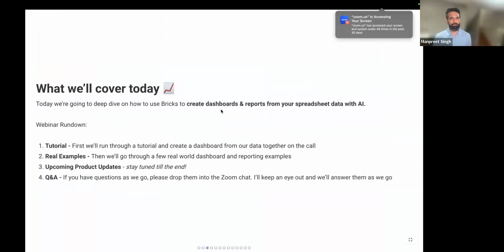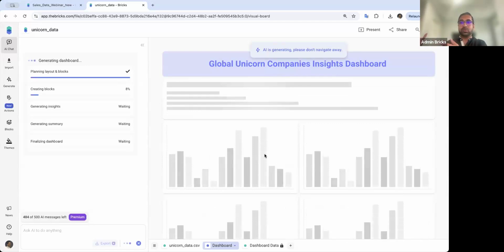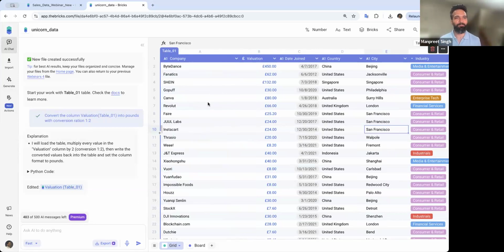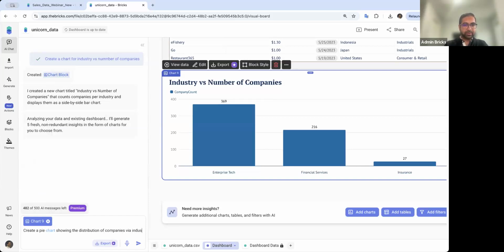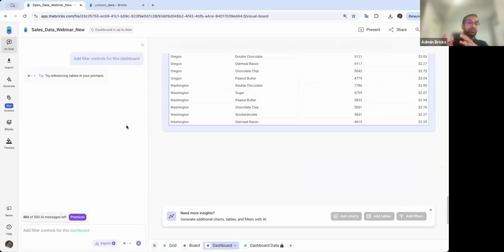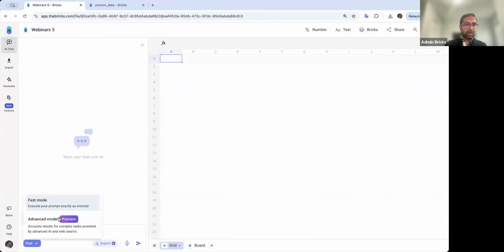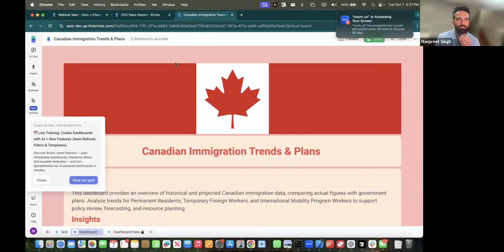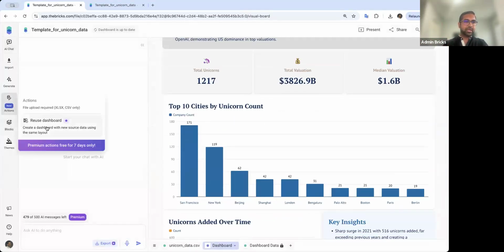📊 Live Training 7th Oct 2025: AI Dashboard New Features (Auto-Refresh, Filters & Templates)